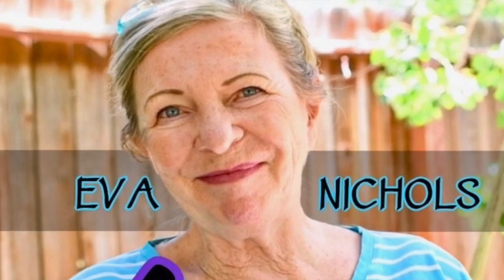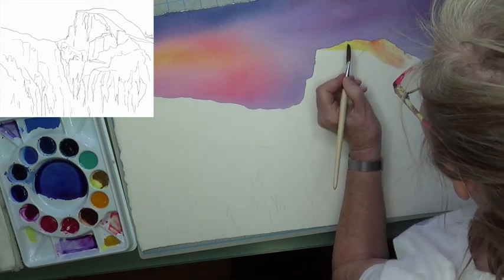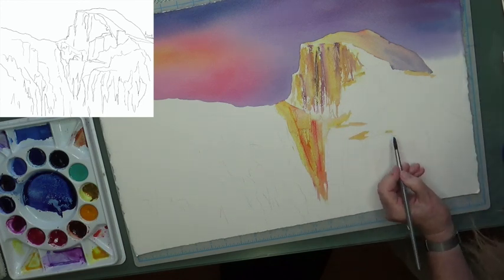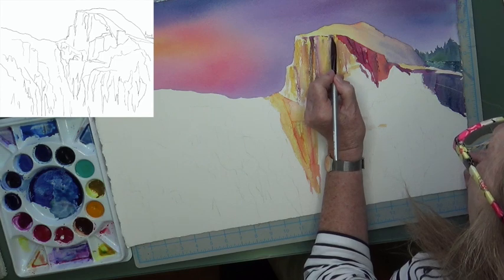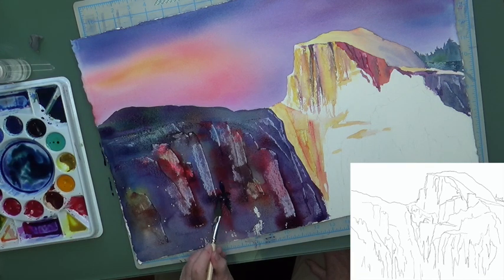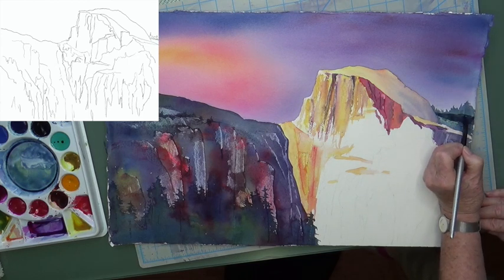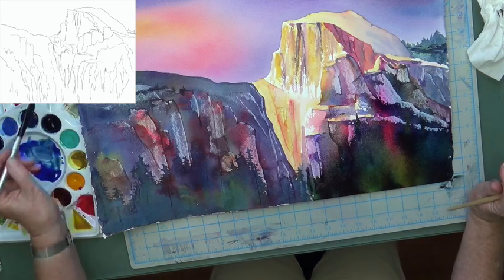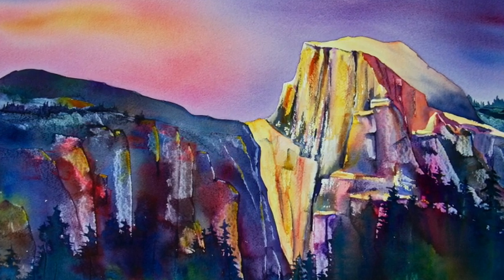Painting The Last Light on Half-Dome In Yosemite NP in Watercolor Using Bold Colors!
In this watercolor tutorial I show you how I paint a sunset with the last light reflecting on Half-Dome In Yosemite National Park. It's painted on a half sheet of Arches cold-pressed watercolor paper, so it's a pretty big painting of 22" x 15", so for much of the painting session I actually am standing, instead of sitting while I paint, to be able to really have the freedom of movement.
I am using not only my bigger brushes, but also lots of action with my plastic or credit card to create texture and the impression of cliffs and rocks. You can scroll down to see the colors and brushes I used in this video, but remember, you can use your own preferred colors and brushes.

PAINTING SUPPLIES USED:
½” Dagger Brush
Silver Black Velvet Short Handle Blend Brush, 1-1/2”
Creative Mark Professional Artist Brush Set of 8
Arches Cold-pressed 300 lbs. Watercolor Paper

COLORS USED:
Winsor Newton Watercolor Quinacridone Magenta
Winsor Newton Watercolor Indanthrene Blue
Winsor Newton Watercolor Burnt Sienna
Winsor Newton Watercolor Cobalt Blue
Daniel Smith Watercolor Quinacridone Coral
M Graham Watercolor Nickel Azo Yellow

CAMERA GEAR USED:
Sony HDR-CX405 Handycam Camcorder
Ring Light 18” w/Stand
Sony ECMCG60 Shotgun Microphone
Adjustable Microphone Suspension Boom Scissor Arm Stand with Shock Mount Mic Clip Holder 3/8’’ to 5/8’’